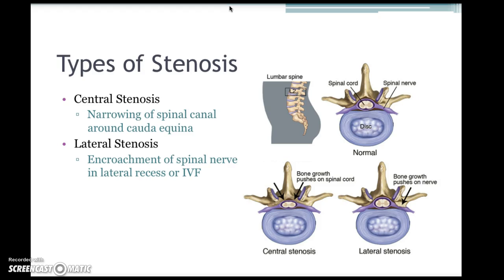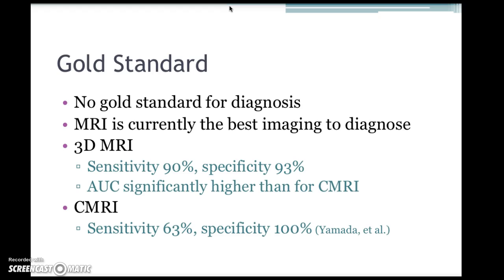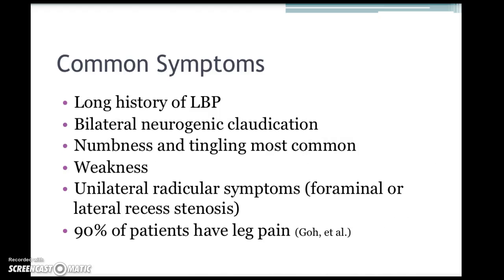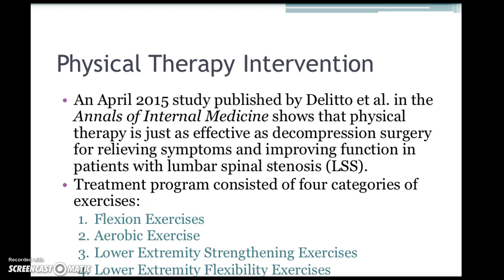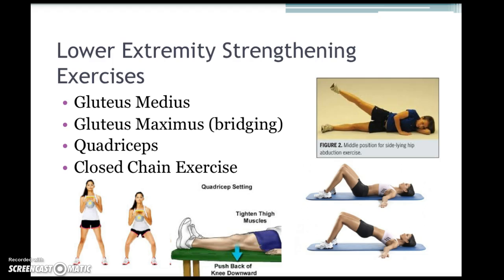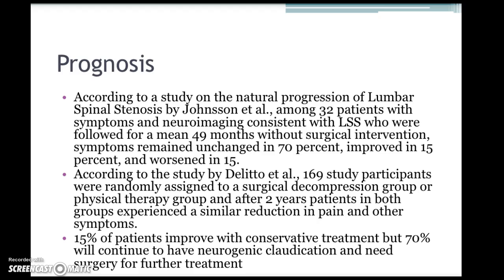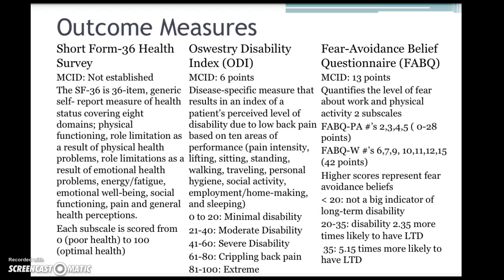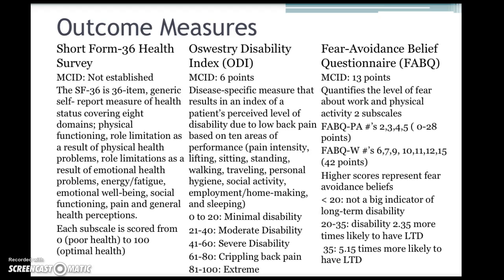Lumbar Spinal Stenosis